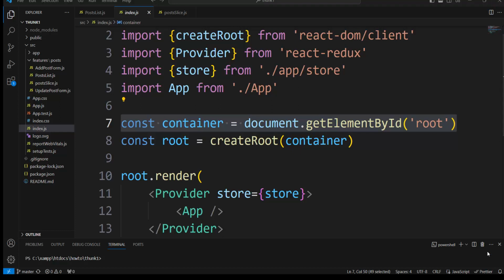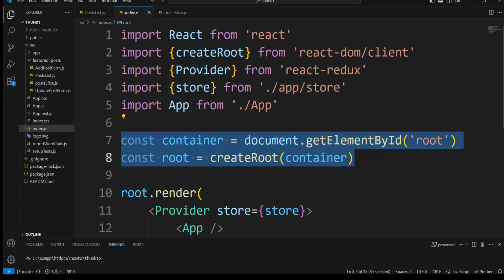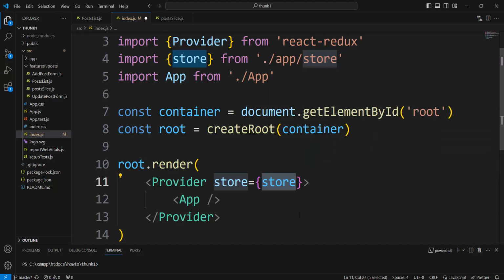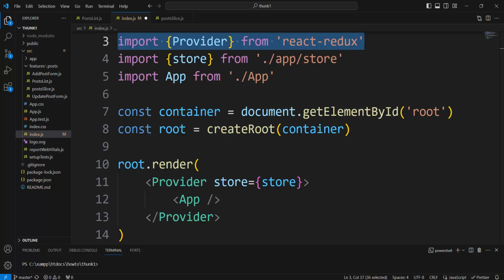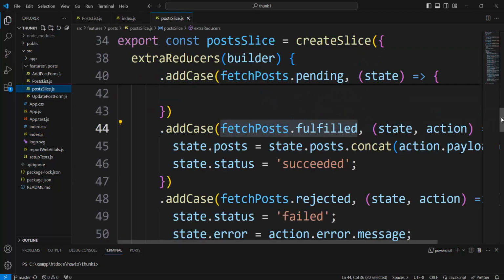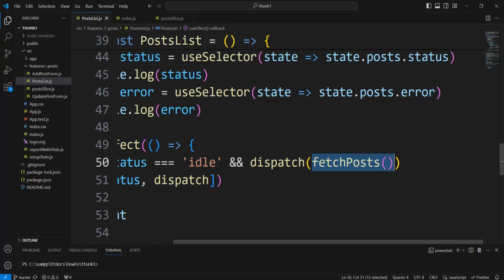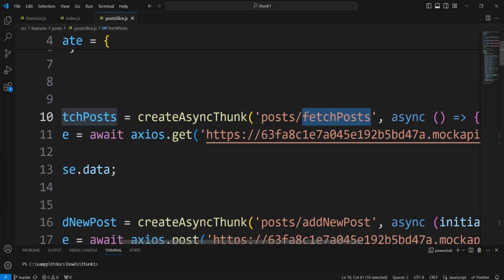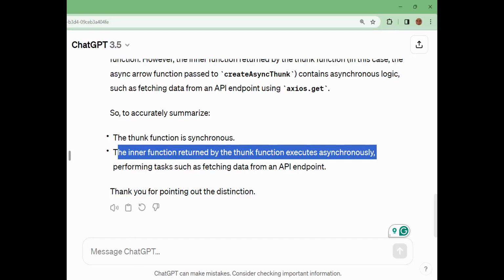Transitioning from PHP to ReactJS: Everything is the Same, Just Different Part 7